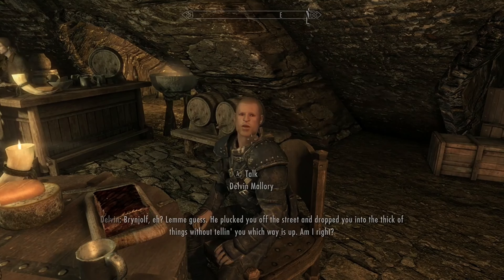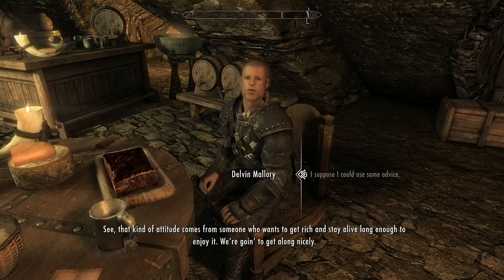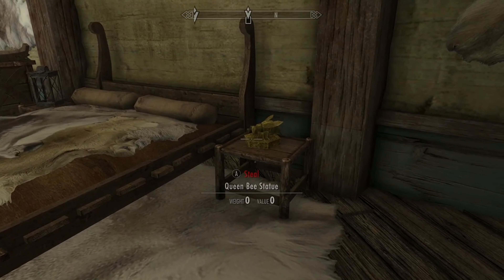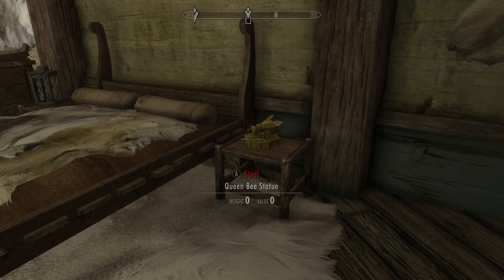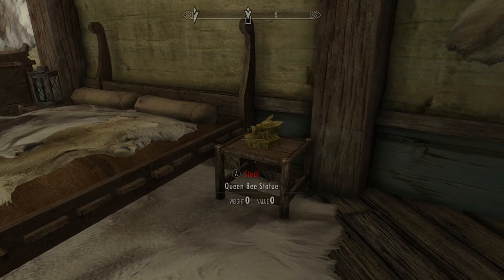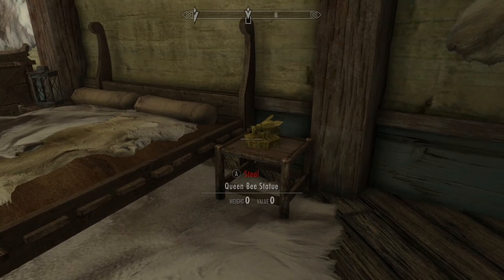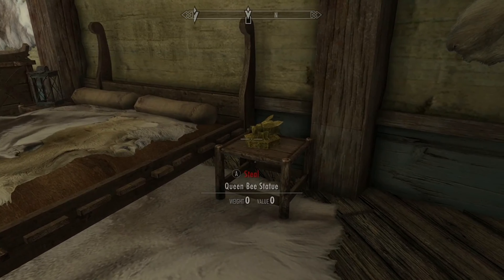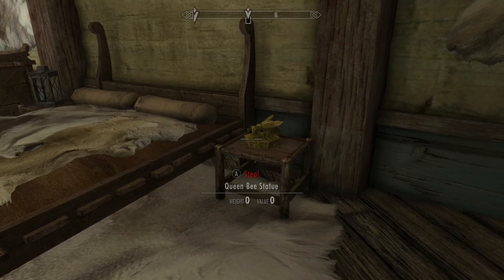Skyrim: Delvin Mallory - Litany of Larceny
A guide for finding the 7 items needed to complete Litany of Larceny. The items can be given to Devlin Mallory in Riften.  All items can be found during the Thieves Guild questline.

1. Queen Bee Statue in Goldenglow Estate
2. Honningbrew Decanter in Honningbrew Meadery
3. East Empire Shipping Map in the East Empire Company Warehouse
4. Model Ship in Snow Veil Sanctum
5. Dwemer Puzzle Cube in Calcelmo's Laboratory
6. Bust of the Gray Fox in Riftweald Manor
7. Left Eye of the Falmer from Mercer in Irkngthand